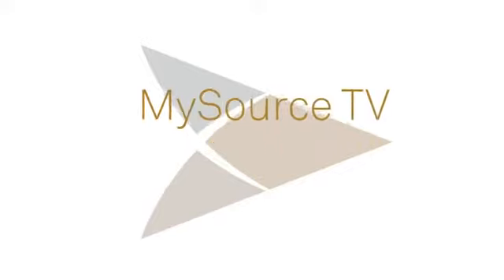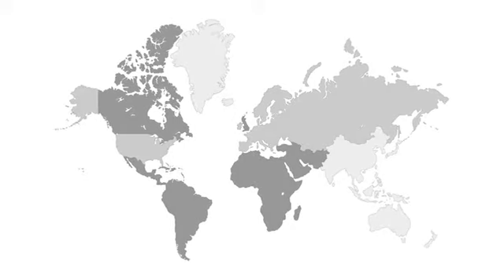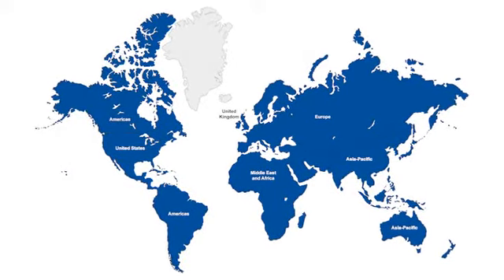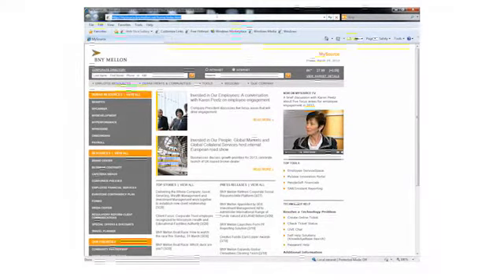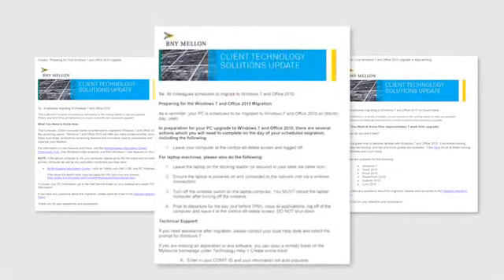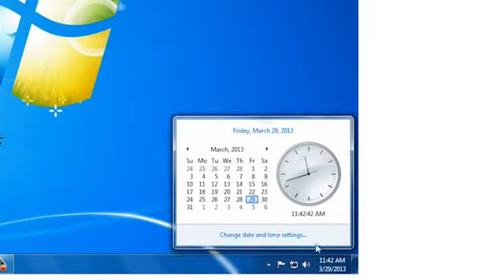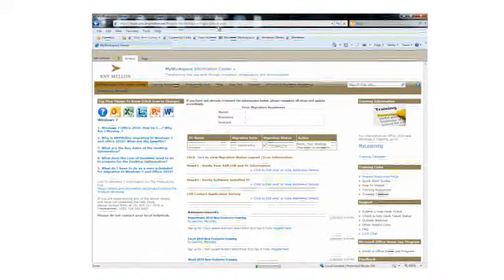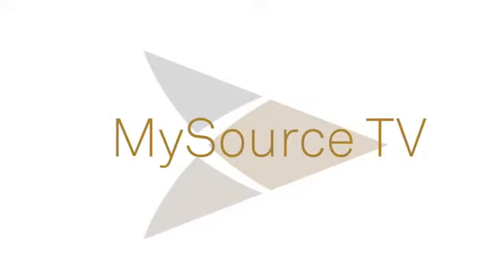MSTV Windows 7 Migration story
One video in a series of news-style stories I produced for MySource TV, an internal video resource which I designed and developed. This one focused on the company's migration to Windows 7 and Office 2010.